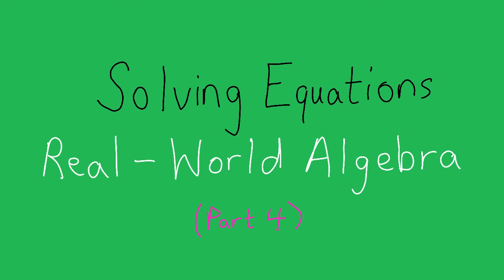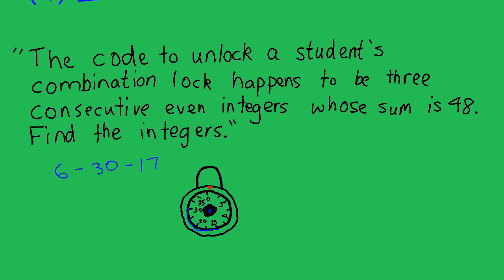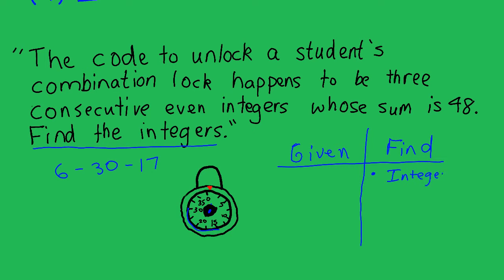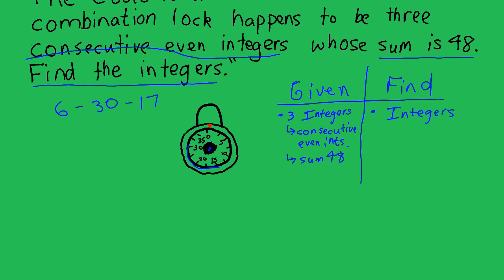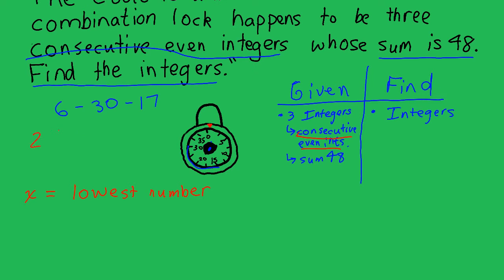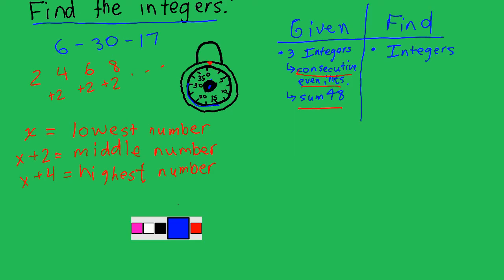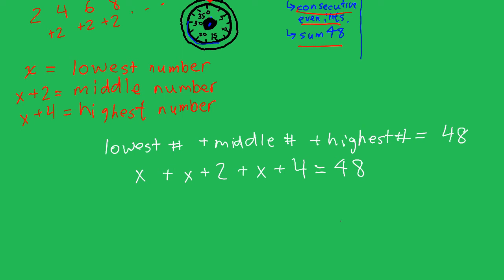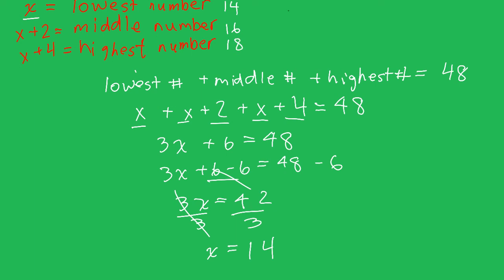(Algebra) 22 - Solving Equations - Real-World Algebra (Part 4)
Video in my series on algebra. Here, we solve a word problem.

Notes on this video:
Webpage for this video: